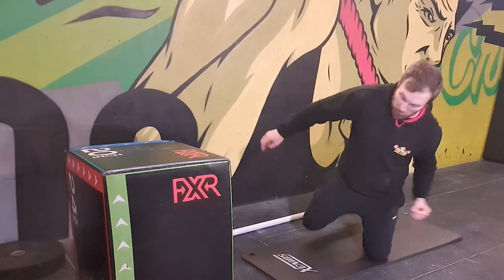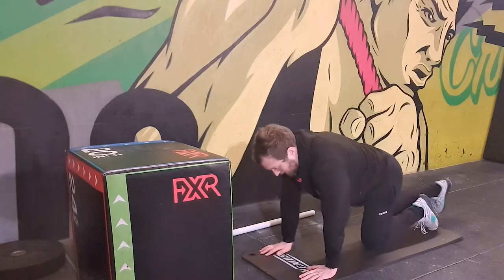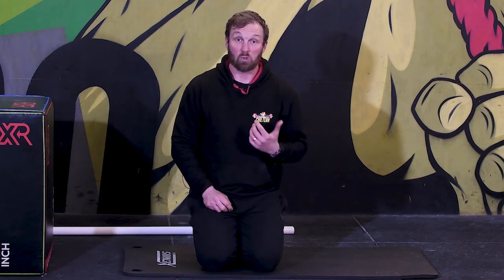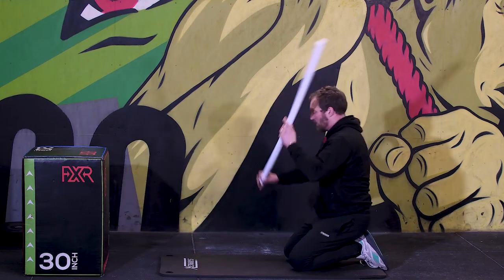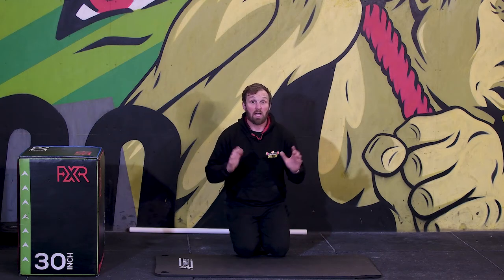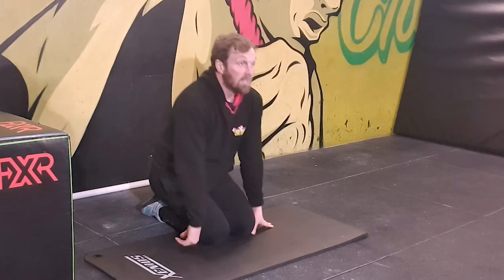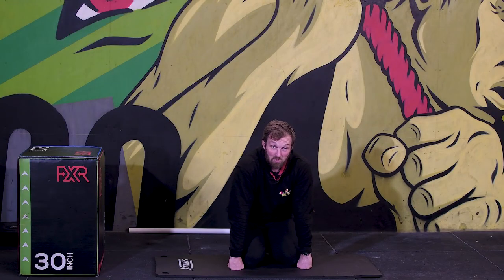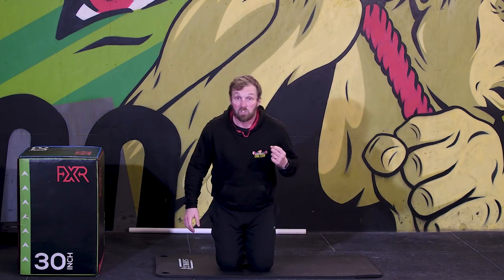The Press Up - The worst performed exercise in fitness?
The Press Up – Is this the worst performed exercise ever?
The press up, a movement that most people who train perform regularly. It seems by looking at it an incredibly simple exercise, however it is possibly the exercise I see performed most poorly, especially by CrossFitters. This is because we train against a clock. Therefore there is temptation to cut corners and lose technique. Let me break the movement down and talk about where I see mistakes:

Also Available as a podcast. Search The CrossFit Chiltern Podcast on Spotify or your podcast provider.